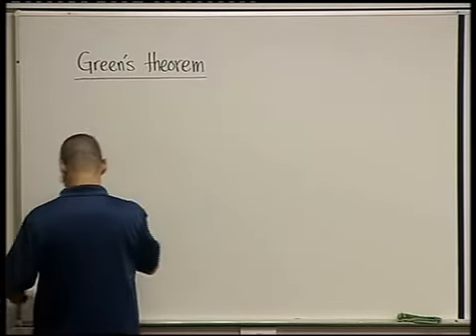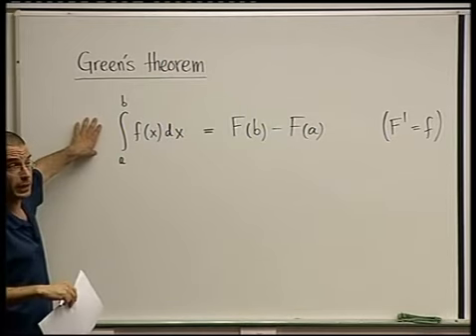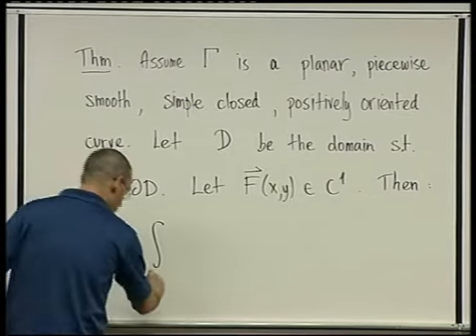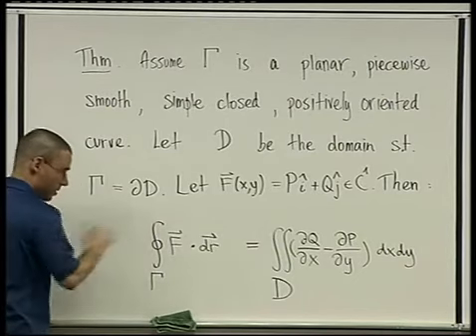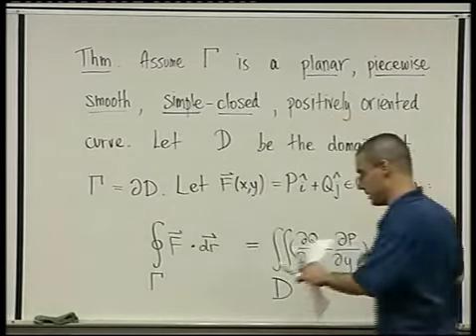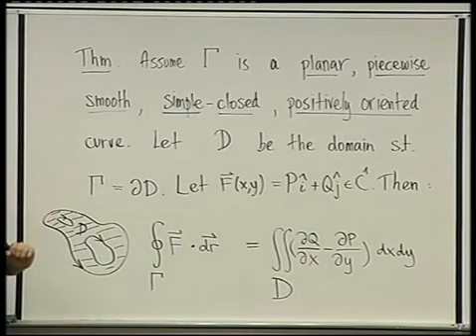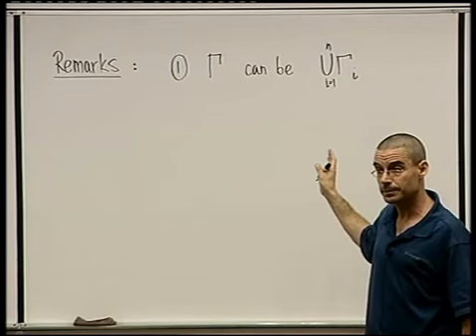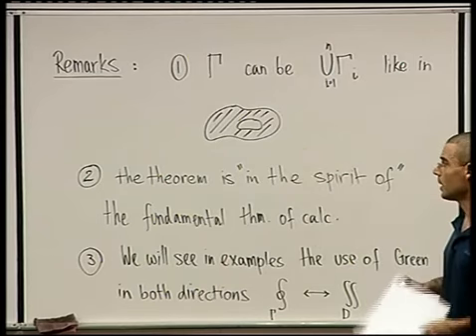77 - Green's theorem